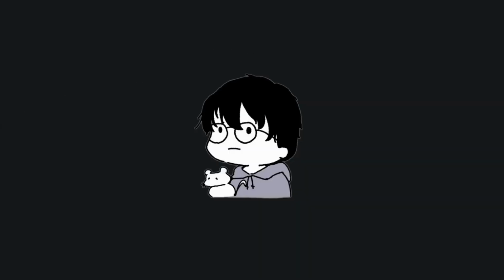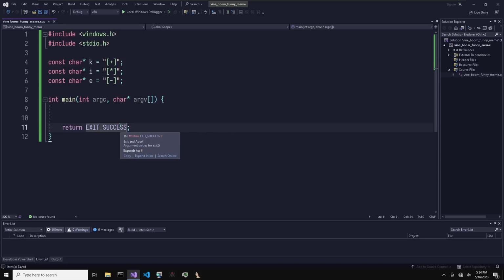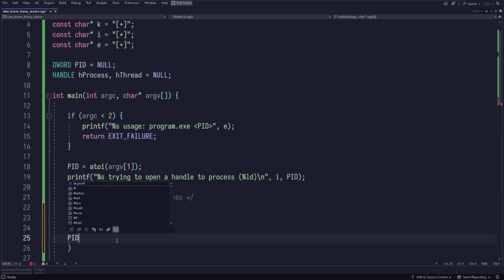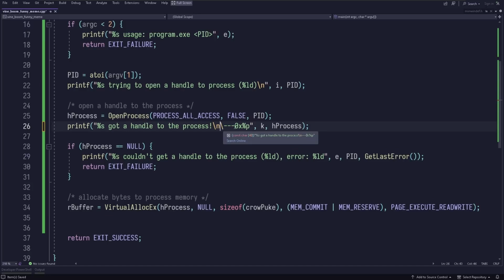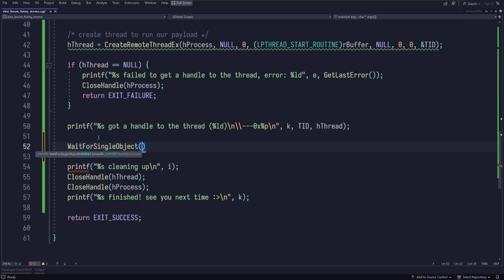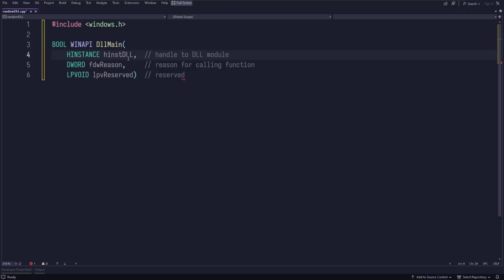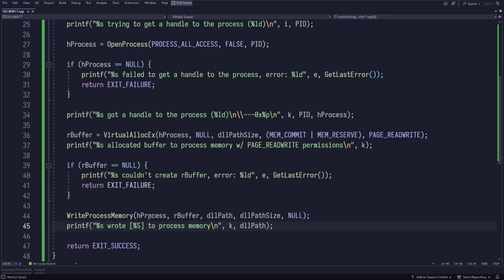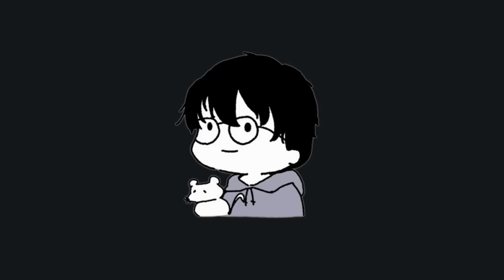Malware Development II - Process Injection